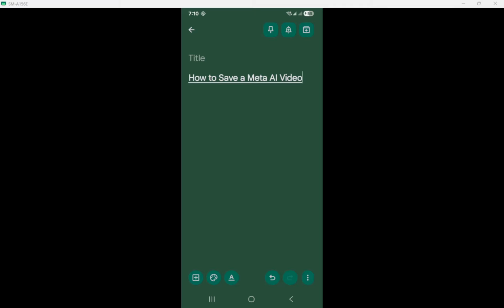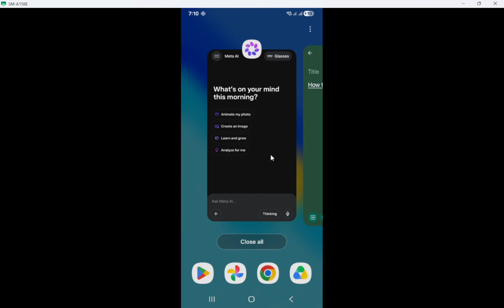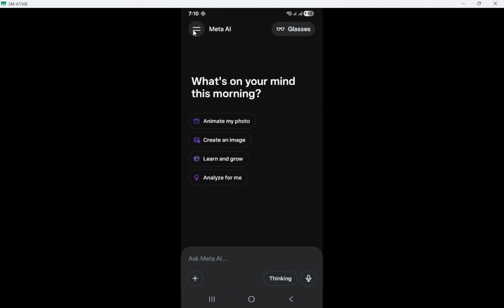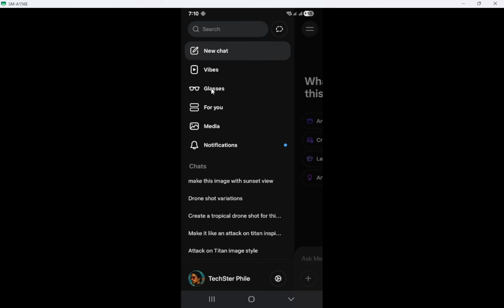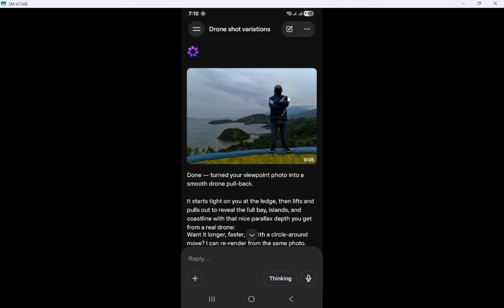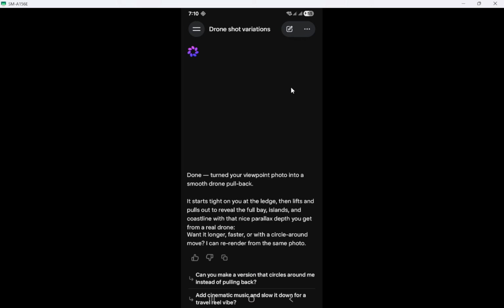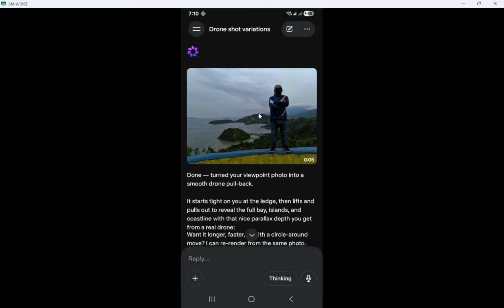How to Save a Meta AI Video [2026 Full Guide]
How to Save a Meta AI Video

In this video, we show you exactly how to save a Meta AI video effectively. Understanding this process is crucial for maintaining access to valuable content and ensuring that creative outputs are properly archived for future use.

Mastering the ability to save videos enables you to curate your resources efficiently, whether for personal projects, professional use, or educational purposes. This can enhance your workflow by allowing easy retrieval and sharing of AI-generated media.

Technical Specs:
Software: Meta AI; Feature: Video Management